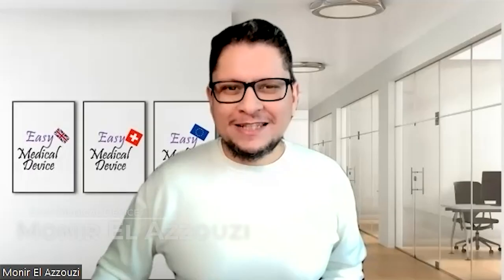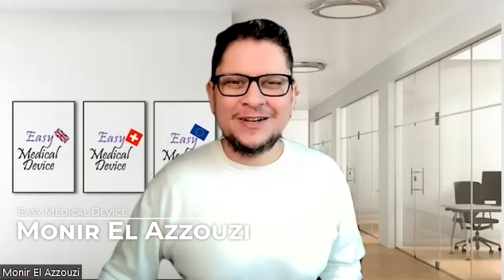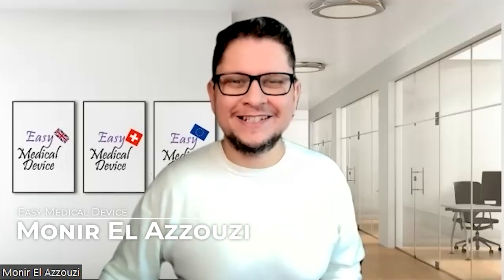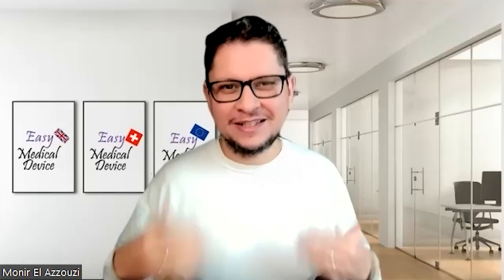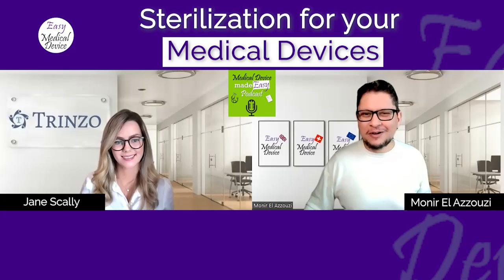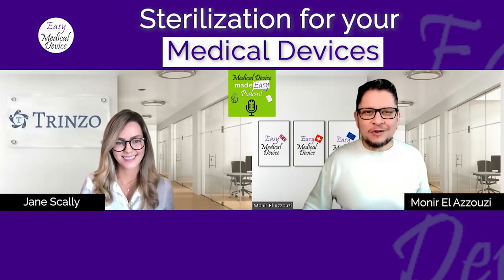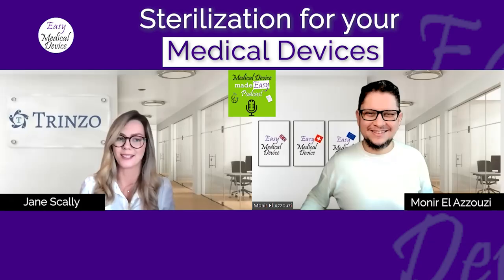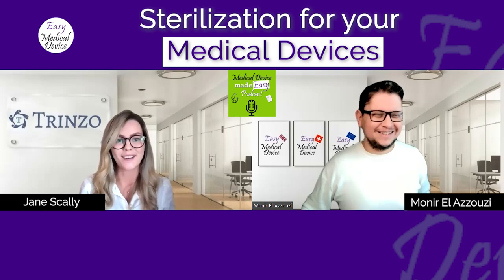How to choose your Sterilization method for Medical Devices?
Sterilization for medical devices is a critical topic. Now when you are developing your Medical Device, you should start by asking which sterilization process you should follow for your devices because this will lead to the question of which material you should use to build your device...
So to help us have a clear understanding of how Sterilization should be defined for your medical devices, I have invited Jane Scally from Trinzo.

► Who is Jane Scally?

Jane has supported medical device manufacturers around the world in the areas of quality management systems, remediation, strategic growth and planning, M&A due diligence and integration management, MDR transition, biocompatibility and sterilization. Jane has Notified Body experience, performing QMS site audits in tandem with technical documentation reviews. These activities supported manufacturers maintaining their certification under the Directives and for those transitioning to MDR 2017/745. Jane holds a Bachelor of Science in Applied Biology and Biopharmaceutical Science, a Higher Diploma in Pharmaceutical Business, and a Master of Science in Medical Technology Regulatory Affairs.

Monir El Azzouzi is a Medical Device Expert specializing in Quality and Regulatory Affairs. After working for many years with big Healthcare companies, particularly Johnson and Johnson, he decided to create EasyMedicalDevice.com to help people better understand Medical Device Regulations worldwide. He has now created the consulting firm Easy Medical Device GmbH and developed many ways to deliver knowledge through videos, podcasts, online courses… His company also acts as Authorized Representative for the EU, UK, and Switzerland. Easy Medical Device becomes a one-stop shop for medical device manufacturers that need support on Quality and Regulatory Affairs.